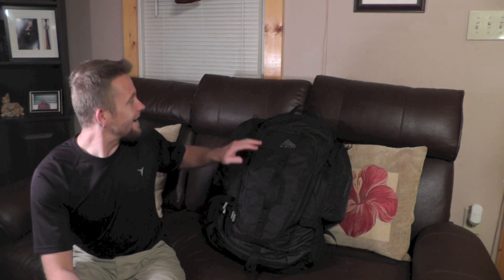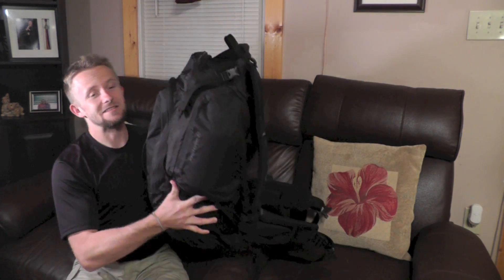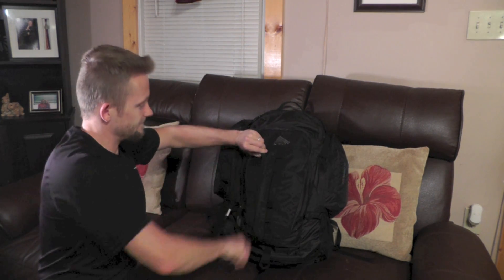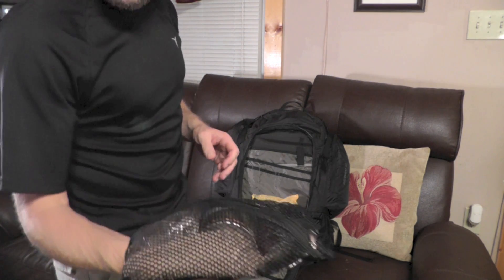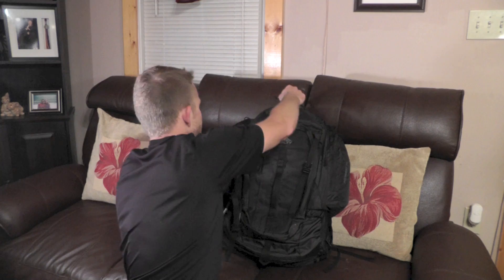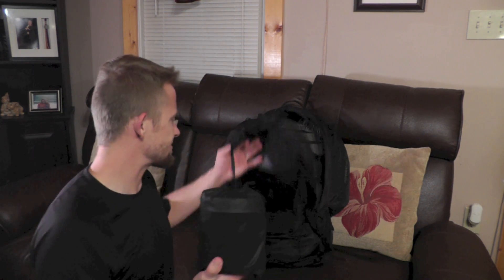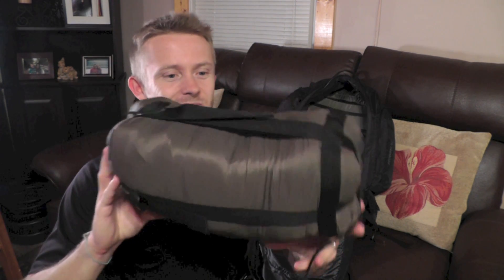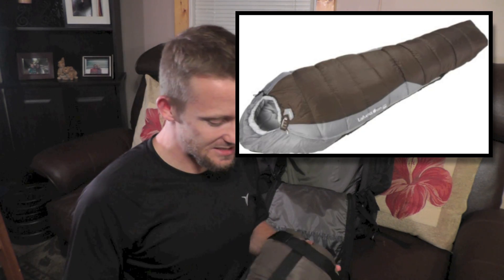1st September Overnight Adventure Loadout The Outdoor Gear Review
Here is the gear that we will use for our first of four camping trips this month.  If anyone has any questions please let me know.

for the music tracks.